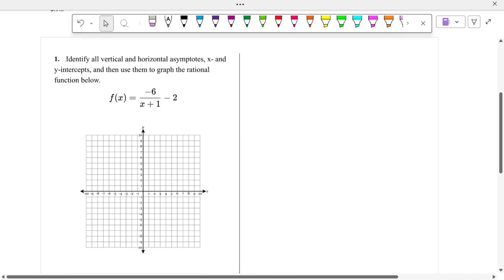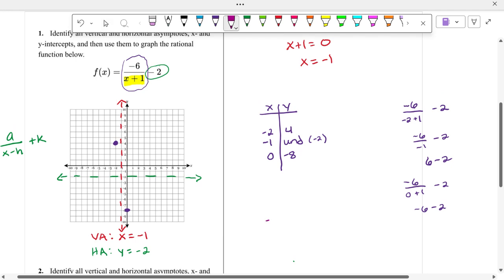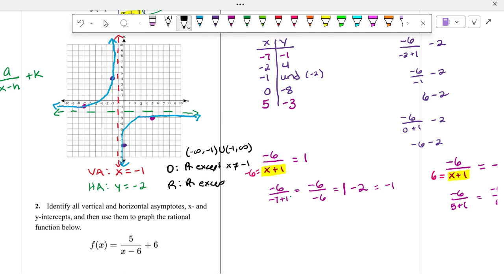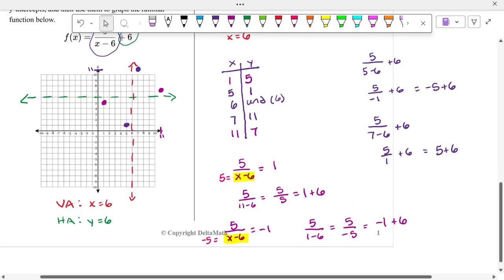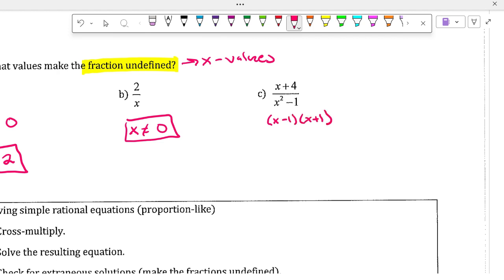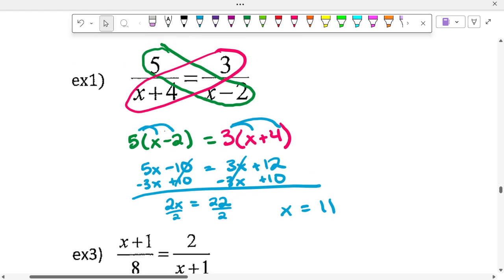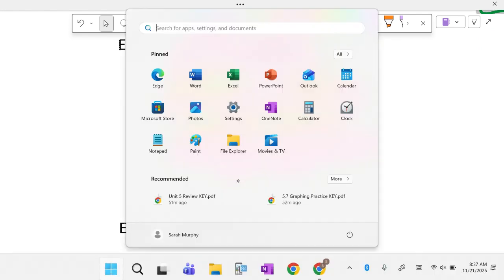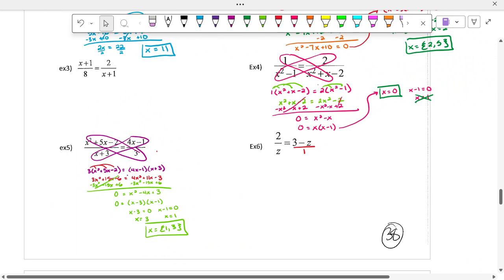5.7 Lesson Part 2 Video H Math 2 F25